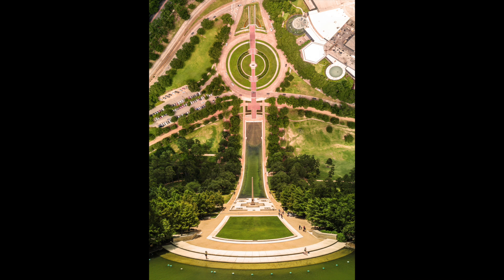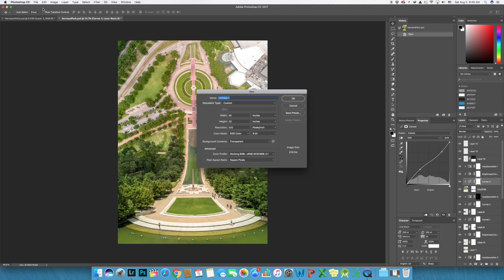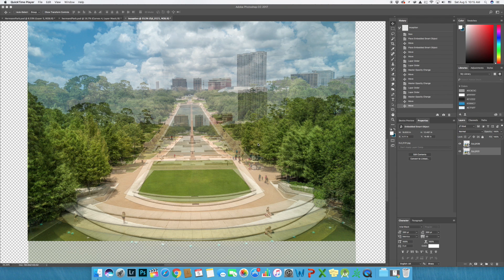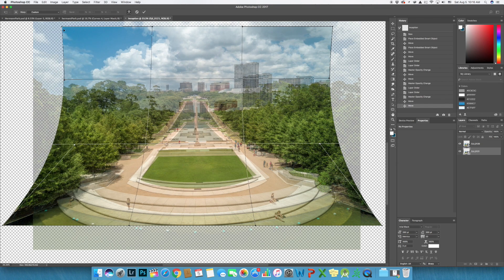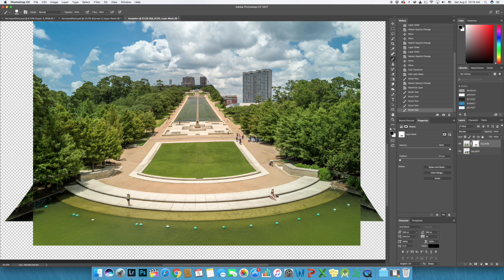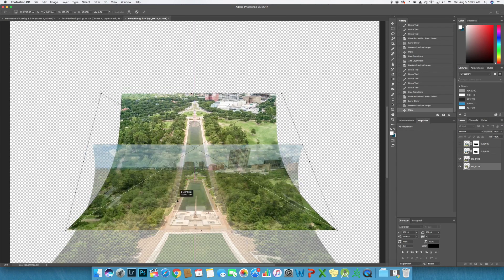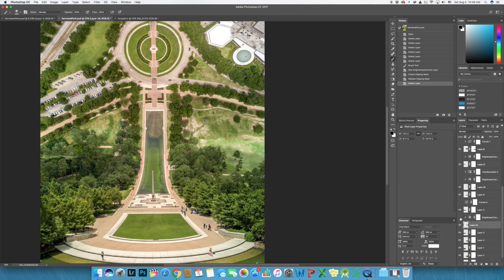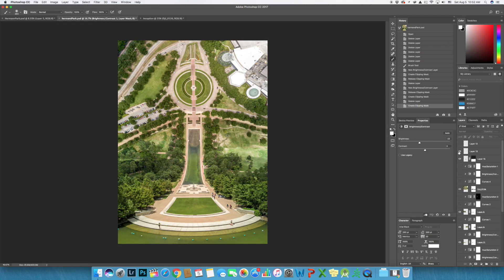Drone Inception Flatland Photoshop Tutorial | DJI Mavic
Flatland – Aydın Büyüktaş has stormed the internet, interested to learn how to achieve the same effect with your drone and photoshop?